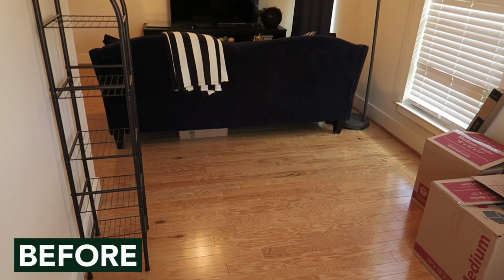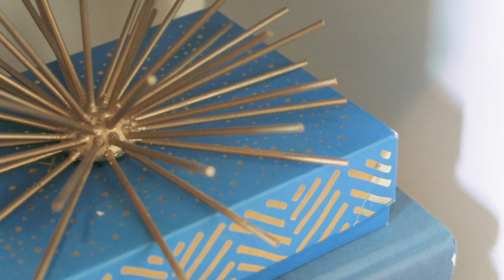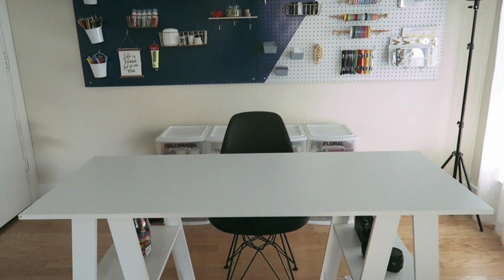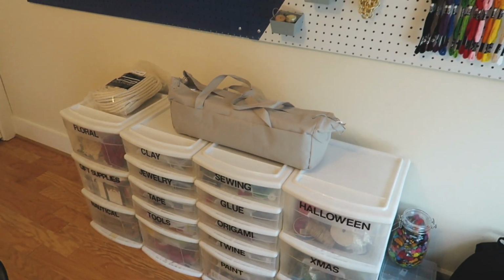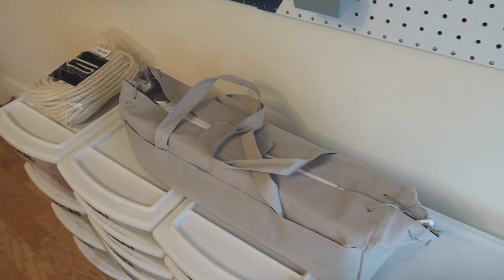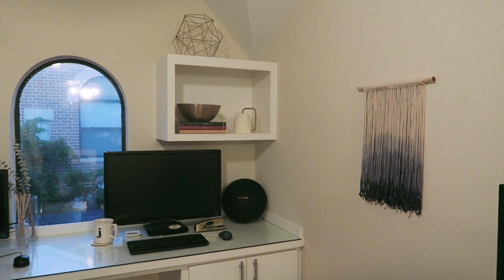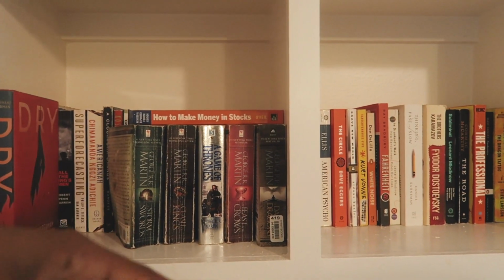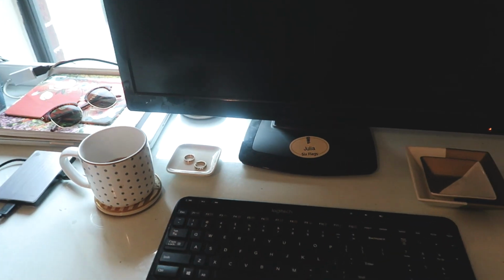Craft Room + Home Office Makeover | Before and After Ep. 2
Today I'm finally sharing my craft room/home office! I've been working from home since mid-March so I spend a lot of time in this room and I think all of the decor and DIY's have paid off. If you're looking for an item featured in the video, see below...

-NAVY BLUE VELVET COUCH: Pier One

+FILMING INFO:
Filmed with... Canon 60D + Canon G7X
Edited with... Adobe Premiere Pro 2020